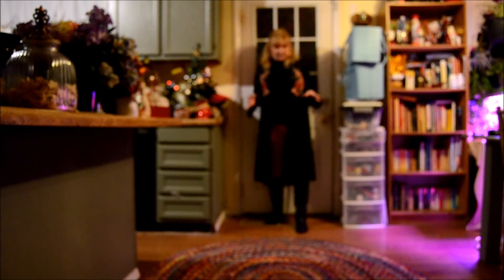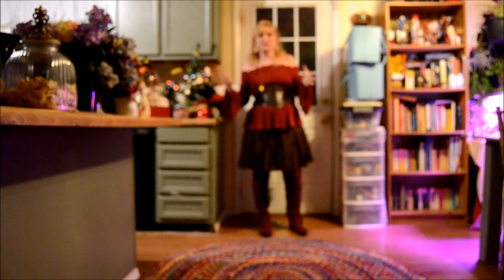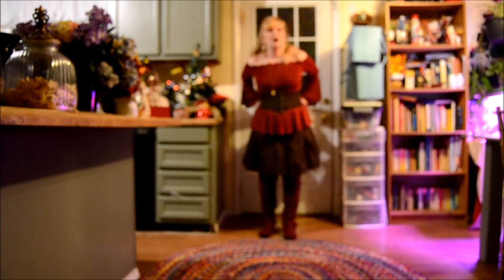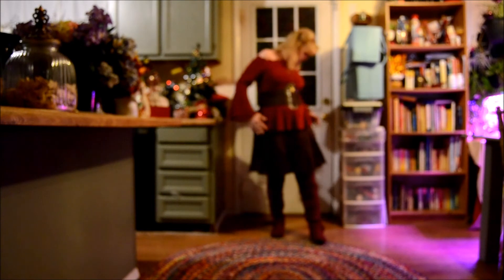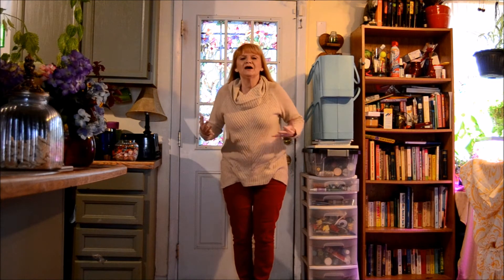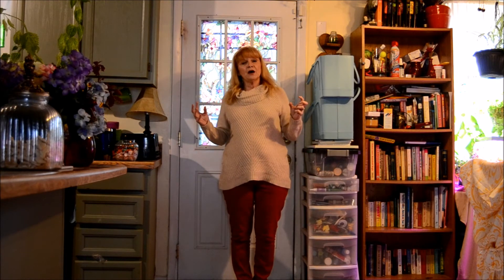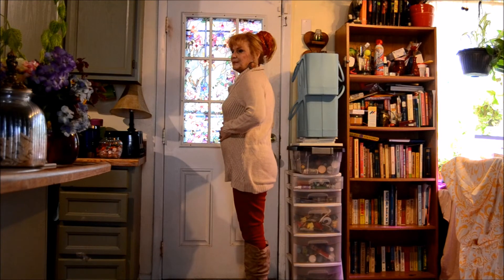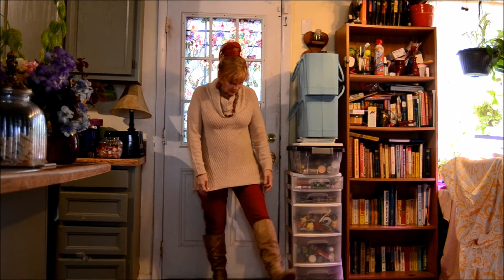HIDE THAT BELLY 4 Party Looks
There are four different looks in this video to help you hide your tummy, belly or whatever pet name you have for it.  I, personally, am trying to break up with mine but in the meantime, I'm trying to hide it. I also do everything I can to save money so my outfits are reasonably inexpensive and sometimes UNreasonably inexpensive. I tell you what they cost and where I buy them to help you to build your own inexpensive GOOD looking wardrobe.